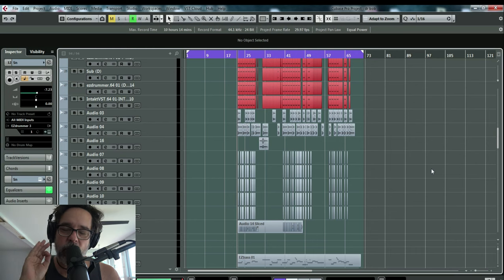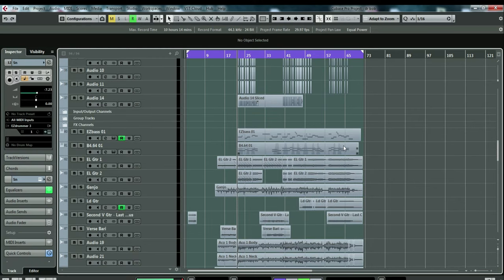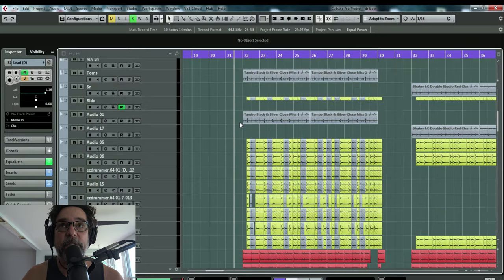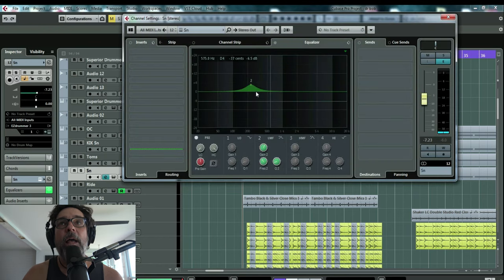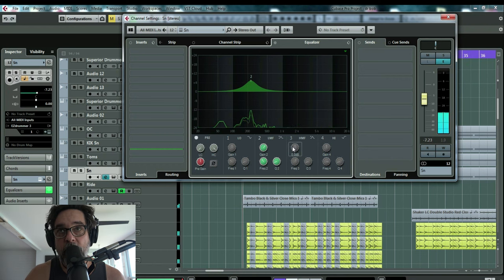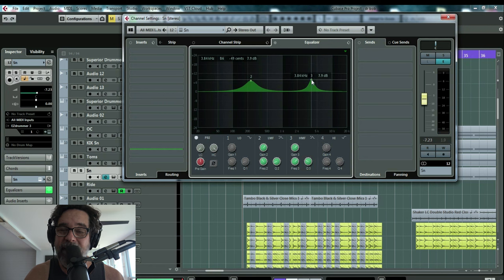The CLA mix move that works in EVERY SONG!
This move is so affective yet so simple.  It really does work in EVERY song and besides being a great mix move it also trains your ear.
Smiles from NYC this week!
Doc